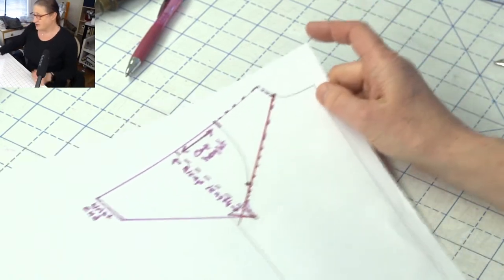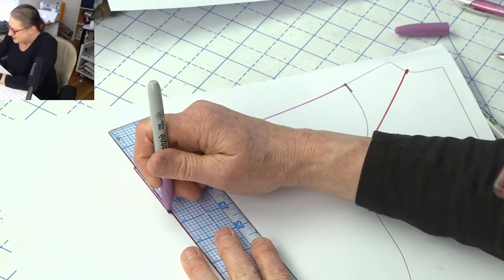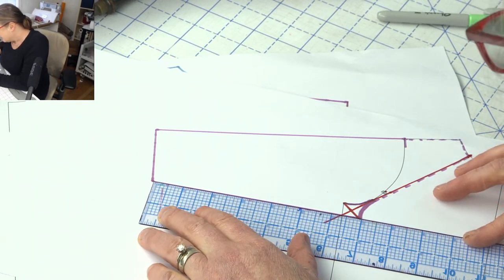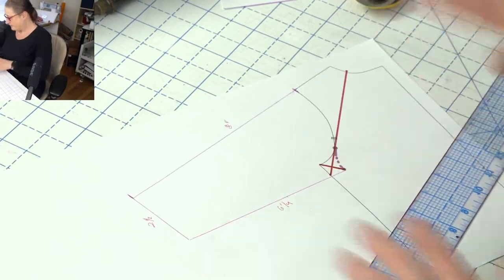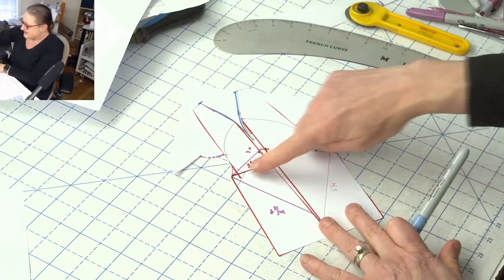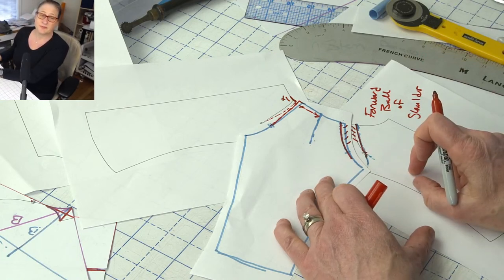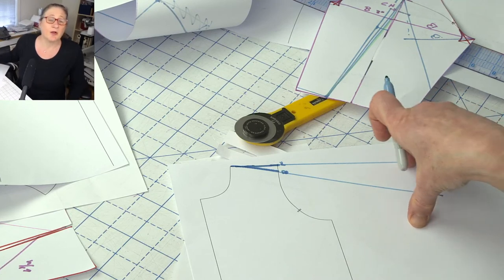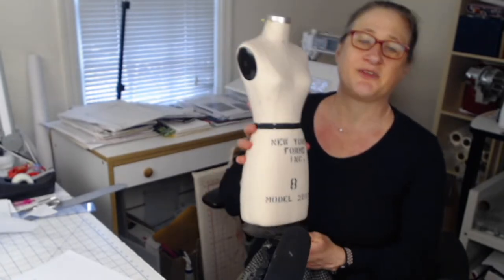Subscriber Q&A - Let's Draft a Raglan Sleeve & Play with the Angle of the Sleeve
Here's a easy way to draft a raglan sleeve.   I also want to share with you what happens when you change the angle of it.    ...Both the cap height and bicep length are affected!

Here's My DIscord Invite Link if you'd like to join us!